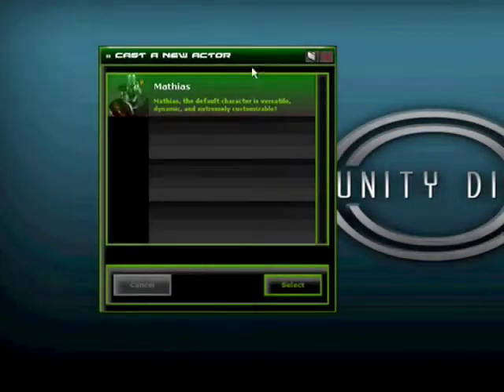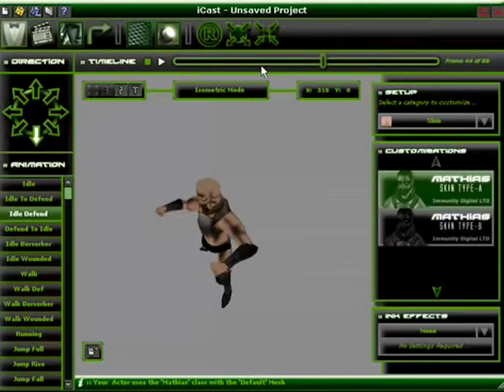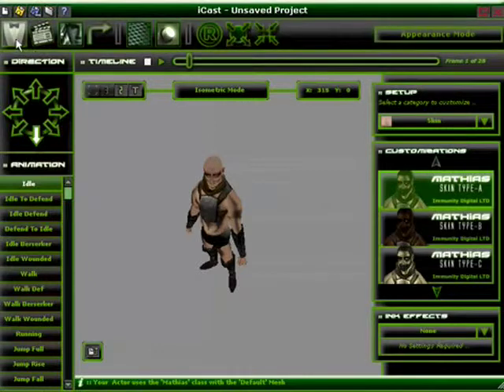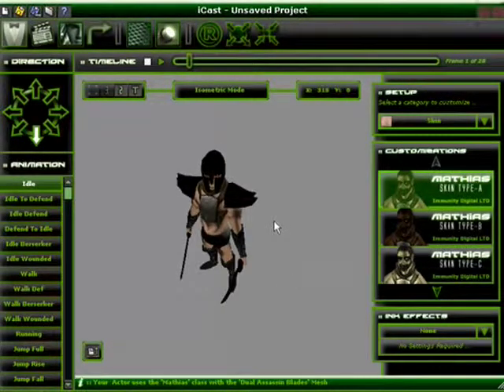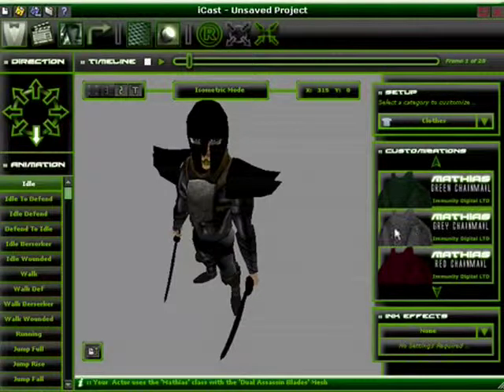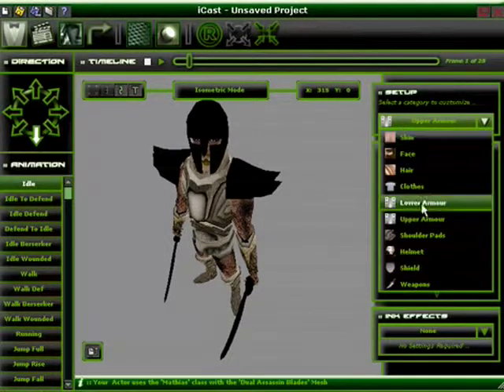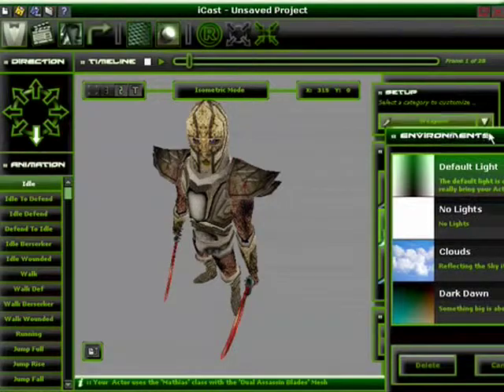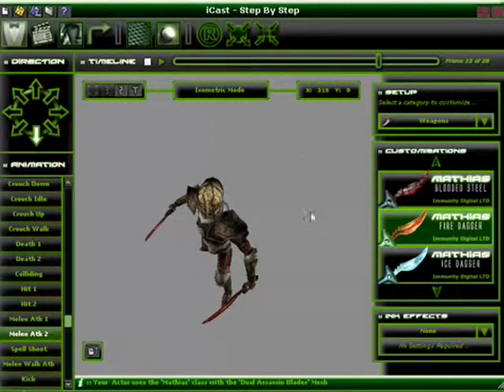ImmunityCS iCast Demo - Part 1/2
Immunity Studios demonstrates ImmunityCS v1.0 using iCast. ( UPDATE: There are now new features in ImmunityCS 1.5 that are not shown in this video ).

This demonstration starts from selecting an Actor Class, to working in appearance mode and applying customizations, ink effects, mesh styles, mesh modifiers, and environments. We then move on to show Preview Mode and how we can export and import our own texture maps. We then show how to use Portrait Mode, before exporting our Actor in Export Mode.